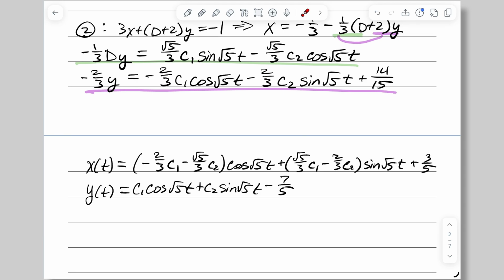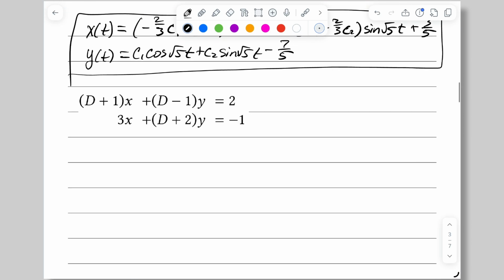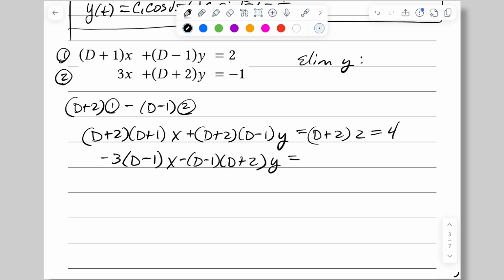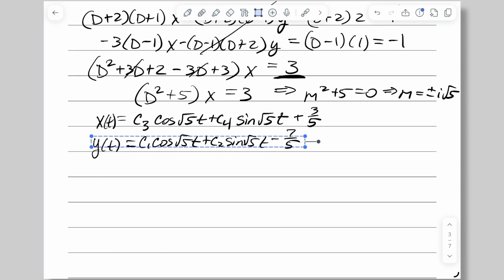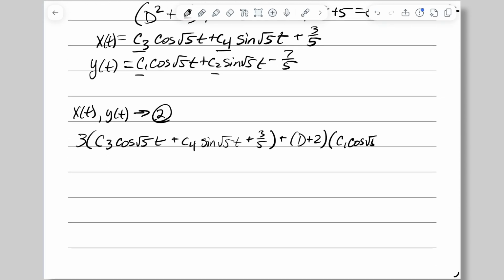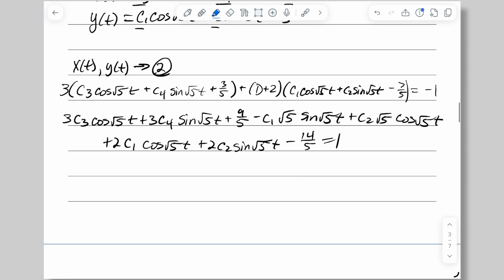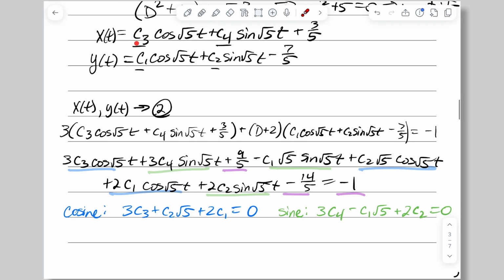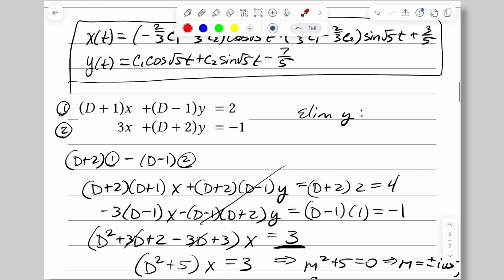Reconciling Constants in Coupled Systems | Differential Equations (4.9c)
Reconciling arbitrary constants when solving a coupled system by elimination.